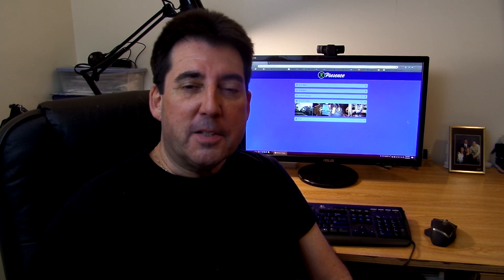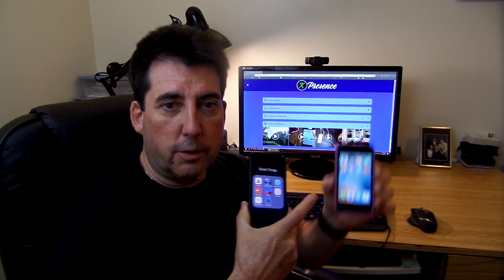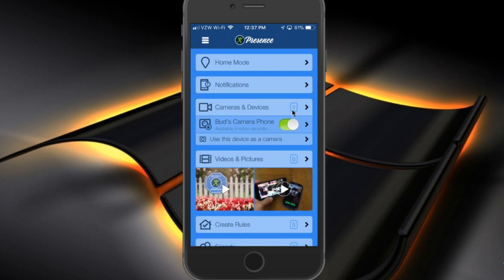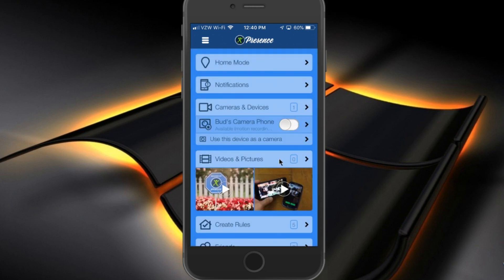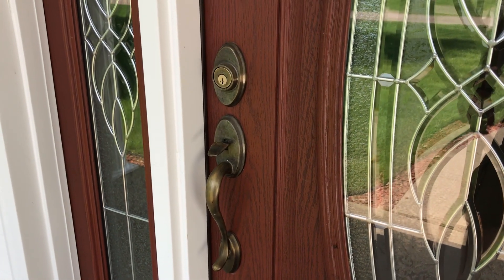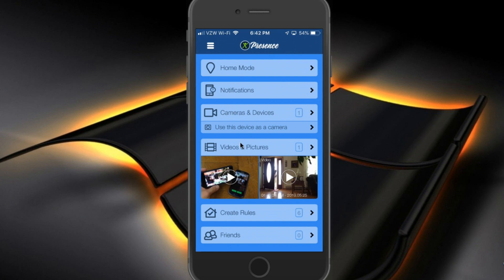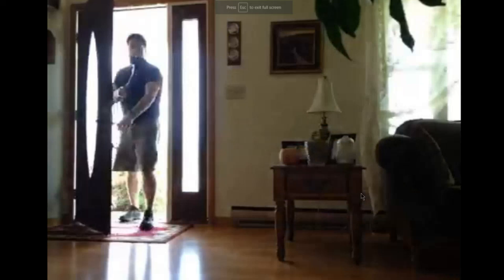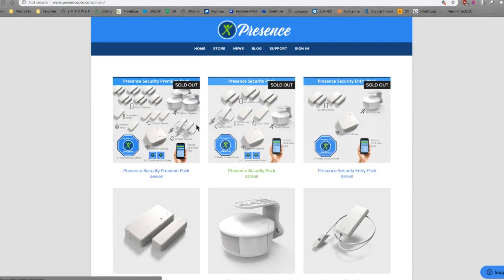Detect & Record Motion With Your Old iOS Device | Home Security with the Presence App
Would you like to learn how to use an old iPhone or Android device as an inexpensive security camera?  The Presence app is feature rich and makes use of older/obsolete Android or IOs devices that you might have lying around the home.  The app uses the camera in your old iPad, iPhone, Android or other device.  The app can use your device to detect and record motion.  The app also has a geofencing feature that can be set to detect when you leave or arrive to your home.  When your device is in Away Mode you can have it deploy rules which can be set to record any motion and activity that occurs while you are home or away.  It can also send email and text notifications anytime activity is detected.